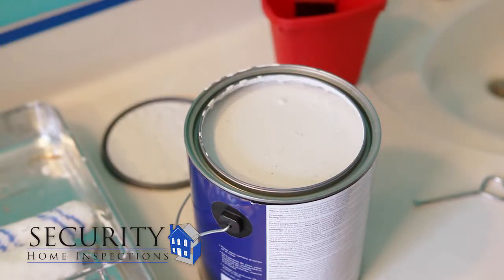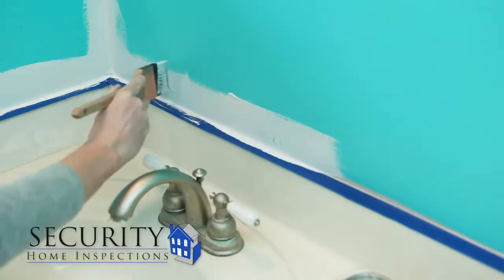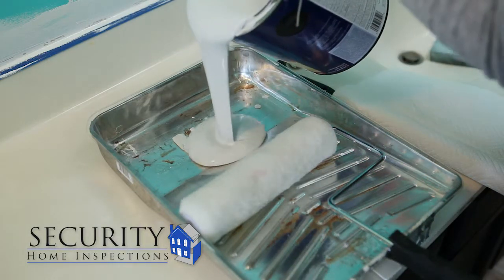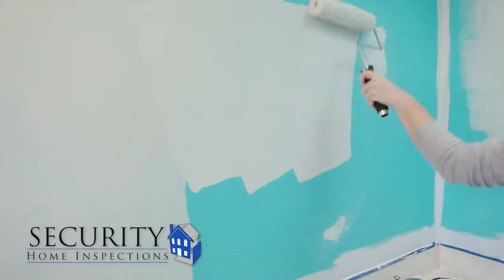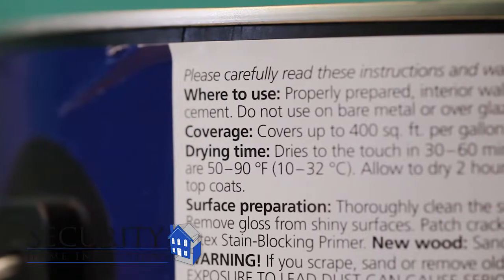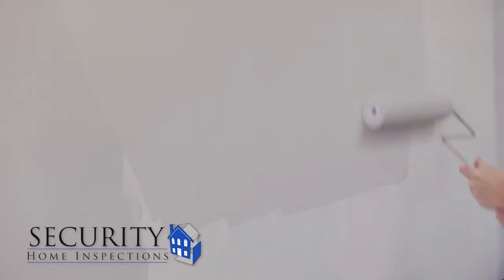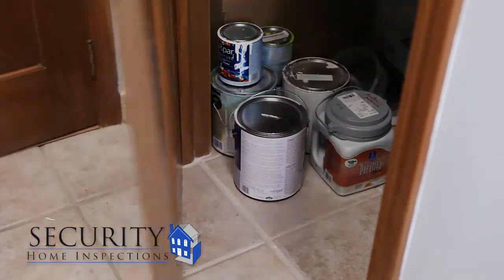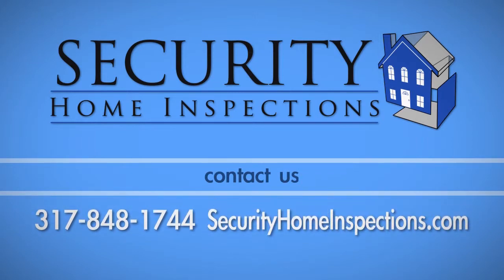Painting Process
Going through the process of painting.